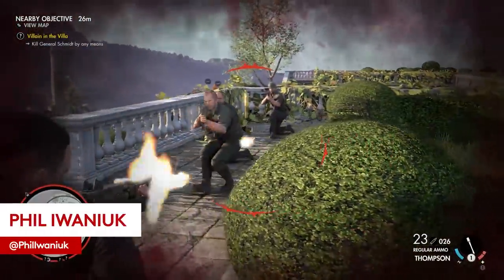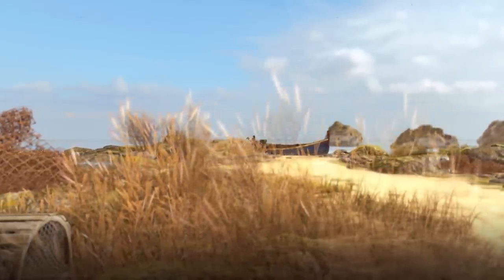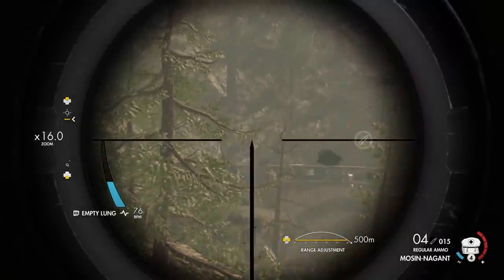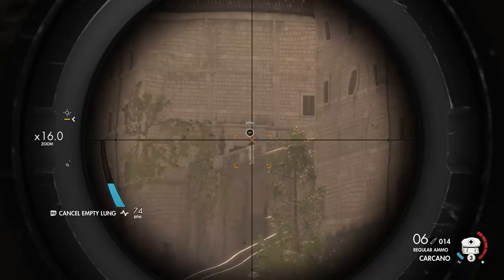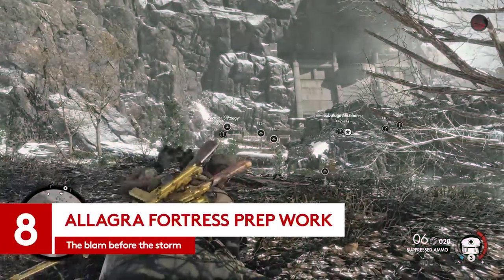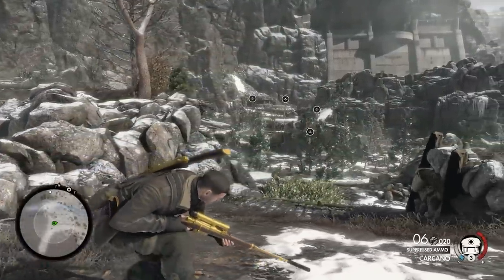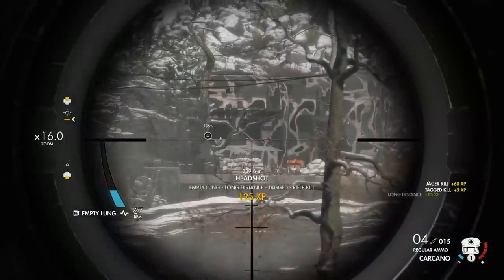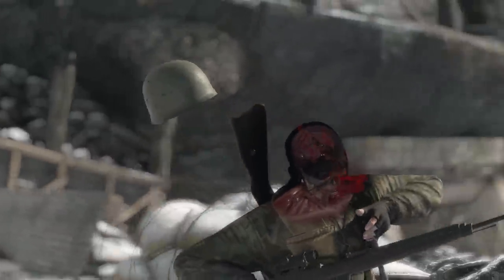10 Sniper Elite 4 longshots you need to try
Check out our Sniper Elite range of Merch and grab yourself something cool today!

Sure, Karl has a secondary weapon and even a pistol but it’s called Sniper Elite for a reason. Grab your binoculars and your trusty rifle for the best Sniper Elite 4 longshots you should try immediately. Or the next time you can play. No rush. Obviously.